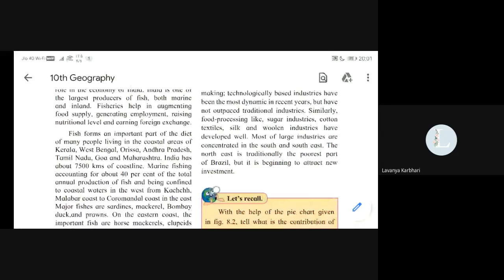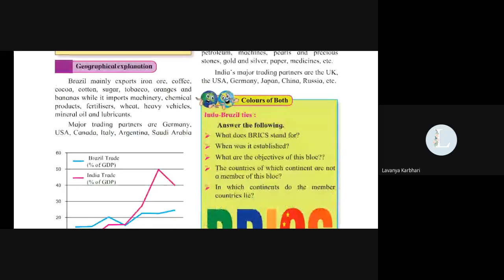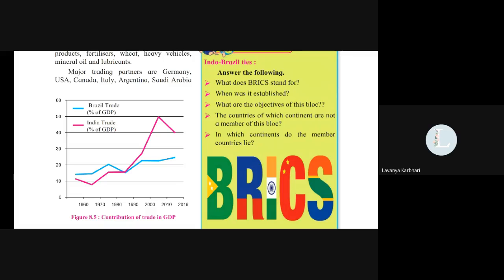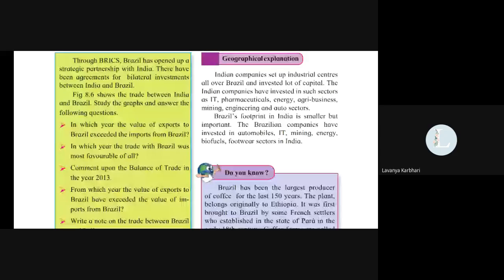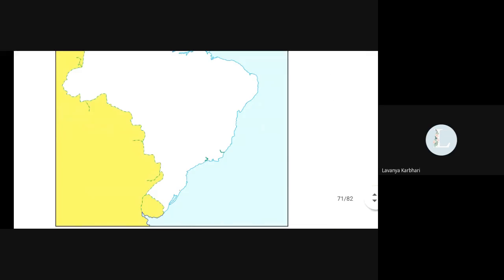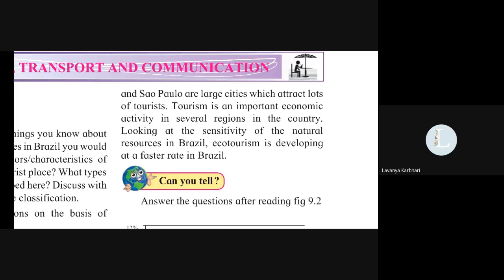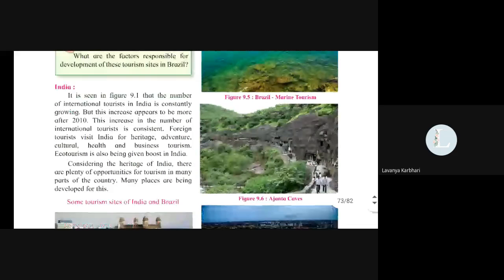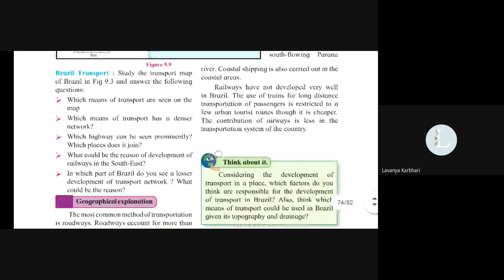L16 10th Geography SA Online Pg 18Dec2020 8pm